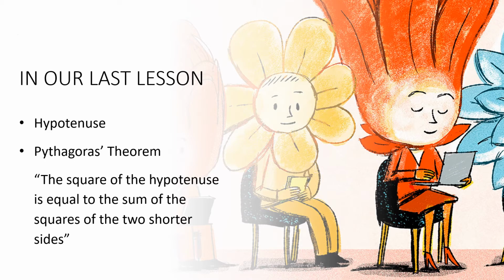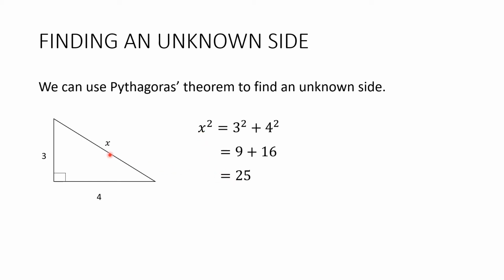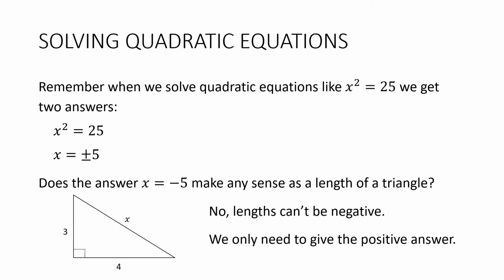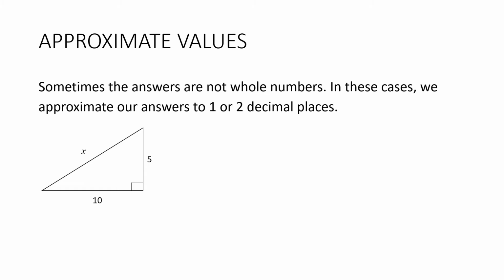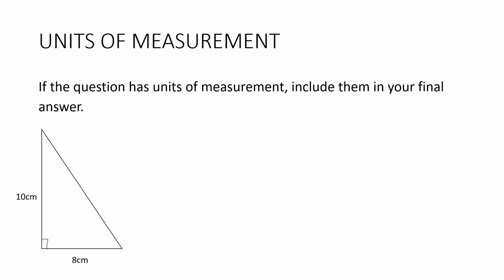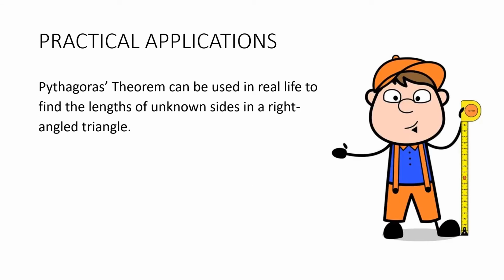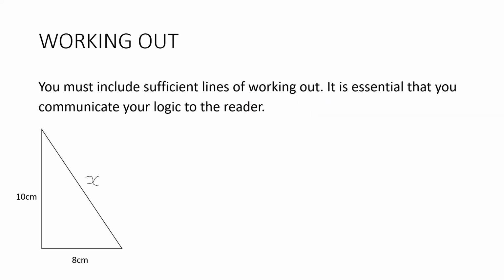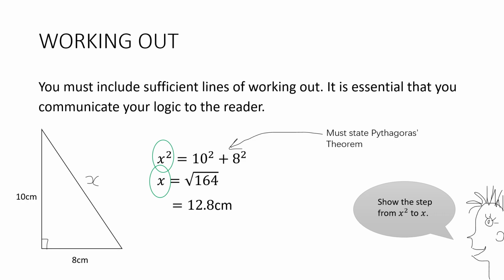Lesson 2 - Finding the Hypotenuse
This is the second of five lessons on Pythagoras' Theorem for Year 8. In this lesson we will learn how to find the length of the hypotenuse.